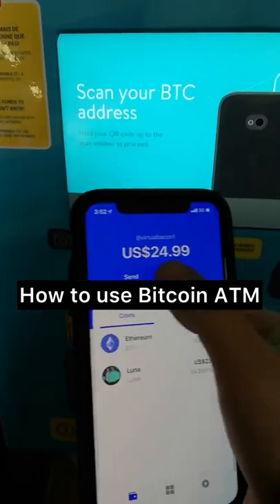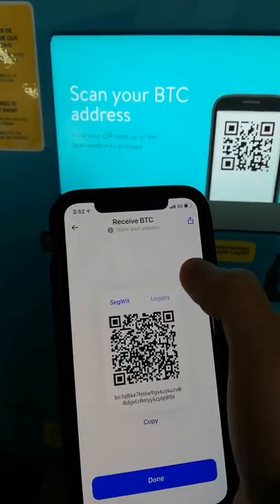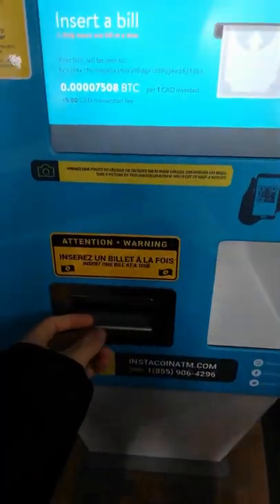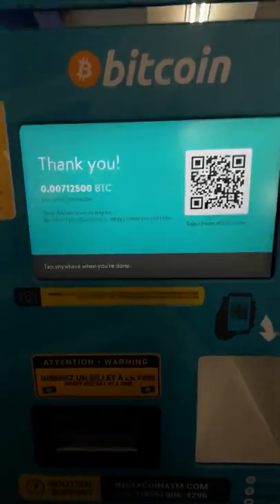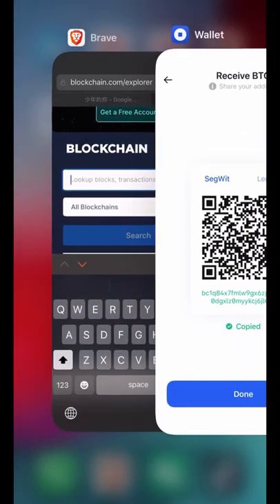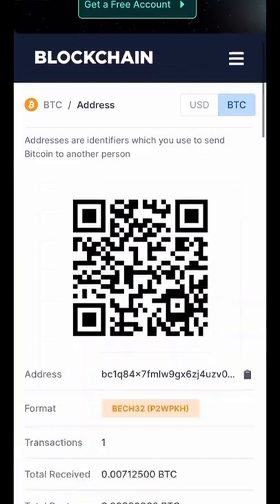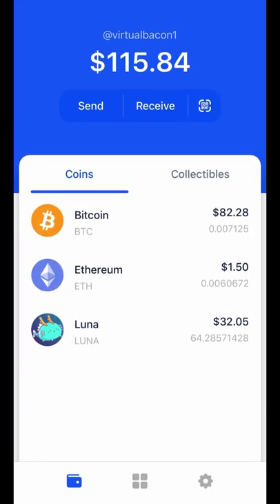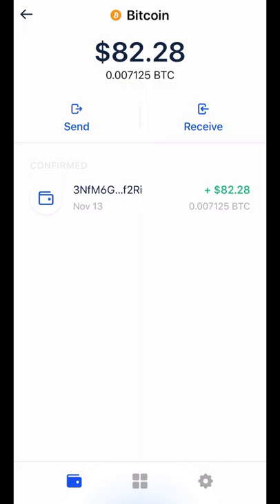How to use a Bitcoin ATM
OTHER SOCIALS

FACEBOOK How to use a Bitcoin ATM